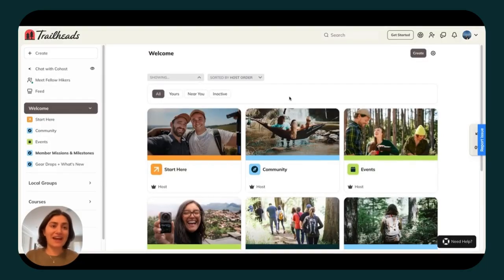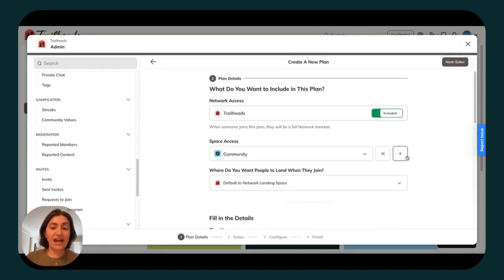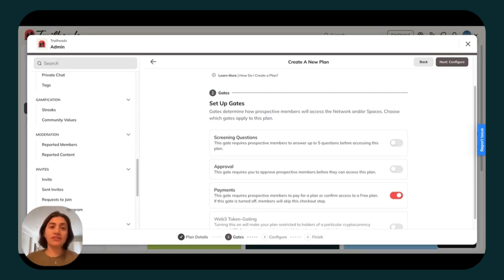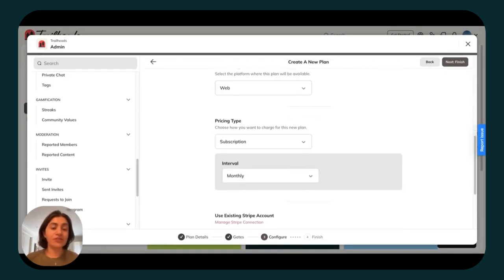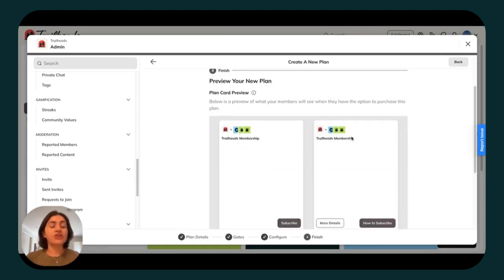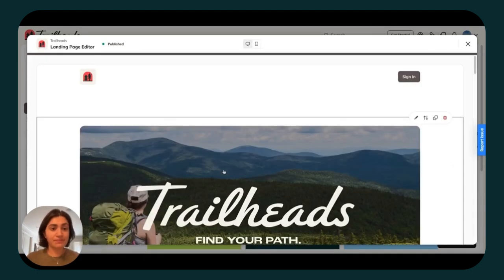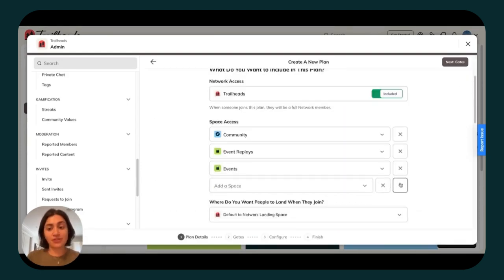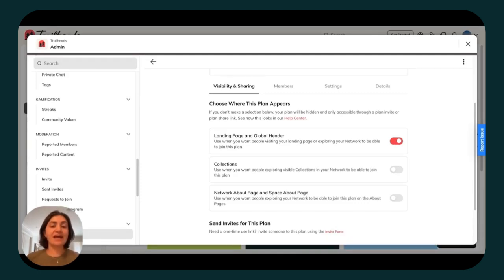Creating Plans, Gates & Subscriptions in Your Mighty Network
Charging for access is one of the best ways to boost engagement in your Mighty Network. In this demo, Maya shows how to create paid plans, set up gates, and configure payments. You’ll see how to add spaces to plans, use screening questions and approvals, and set flexible pricing options like monthly, annual, or even free trials. With multiple tiers, discounts, and upgrade paths, Mighty Networks makes it simple to monetize your community.

⏰ TIMESTAMPS
00:00 Why charge for access?
00:30 Creating a new plan in admin
01:00 Adding spaces, images, and descriptions
01:20 Setting gates, payments, and approvals
02:00 Using screening questions for members
02:30 Configuring pricing and subscription options
03:00 Adding free trials and combined offers
03:30 Previewing your plan on the landing page
04:00 Making plans visible and shareable
04:30 Creating multiple tiers and upgrade paths